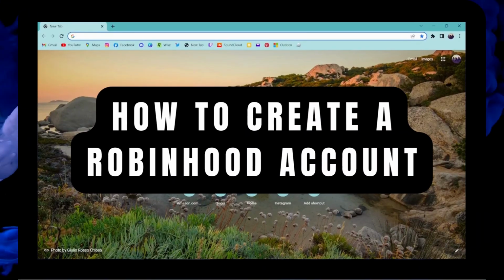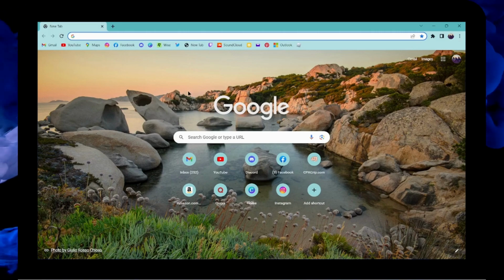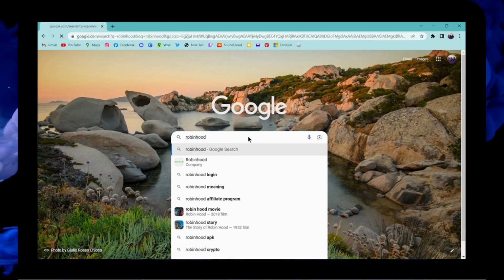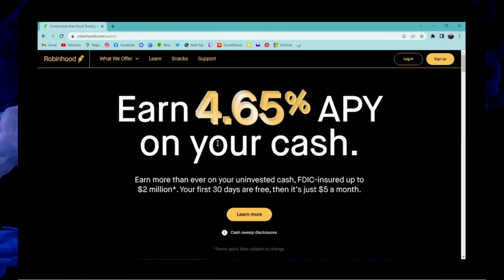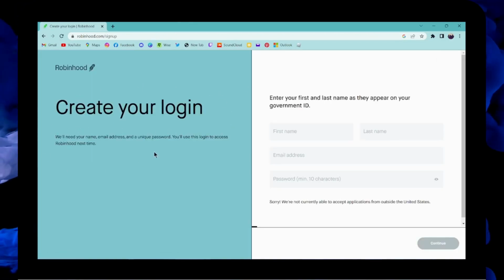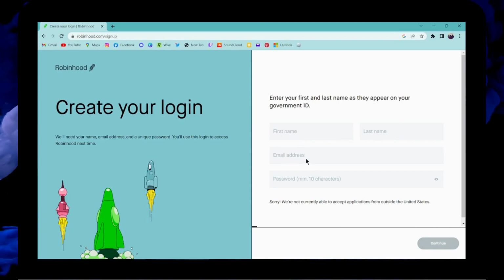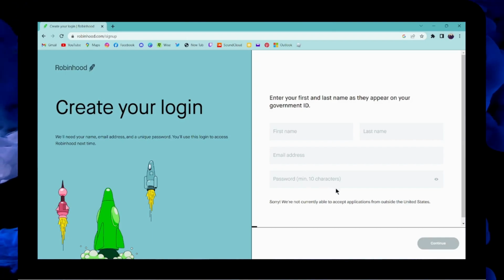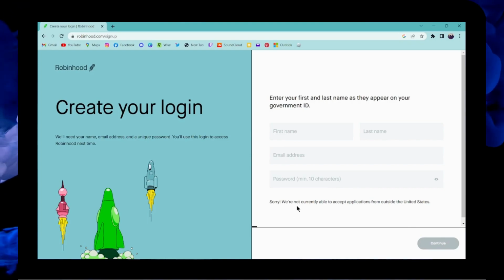How to Create a Robinhood Account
Welcome to App Mastery! In this tutorial, we'll guide you on how to create a Robinhood account. Robinhood is a popular investment platform that allows you to buy and sell stocks, cryptocurrencies, and more. Whether you're new to investing or looking for a user-friendly platform, setting up a Robinhood account is the first step towards building your investment portfolio. We'll walk you through the process of creating a Robinhood account, including how to sign up, provide necessary information, and complete the registration. With our step-by-step guide, you'll be ready to start investing with Robinhood in no time.

Timestamps:
00:12 - Introduction to Creating a Robinhood Account
00:35 - Signing Up and Providing Information
01:00 - Completing the Registration Process